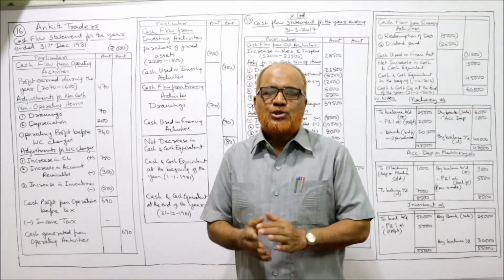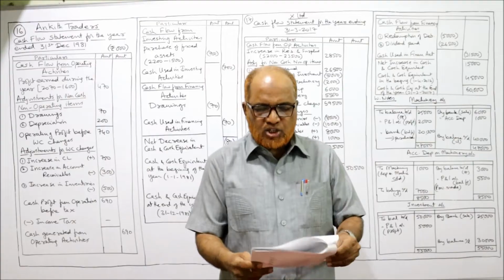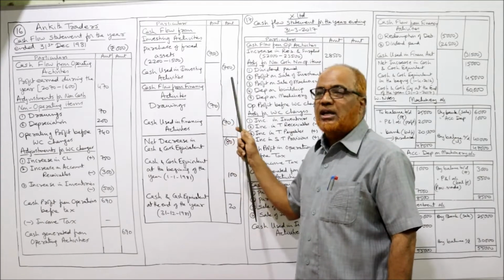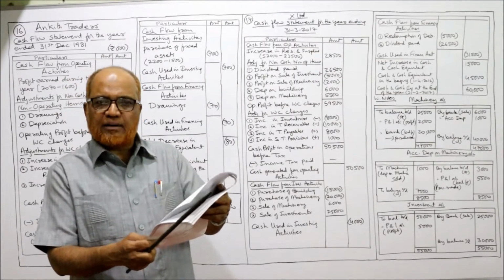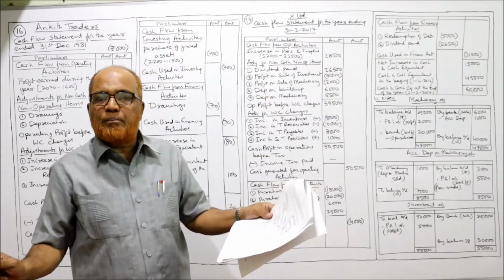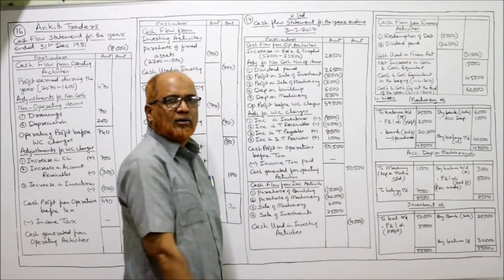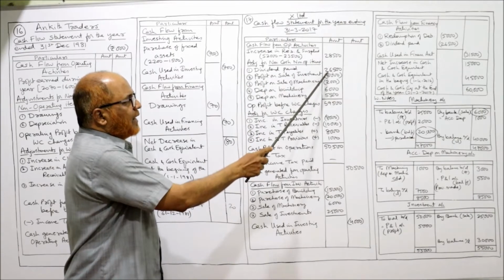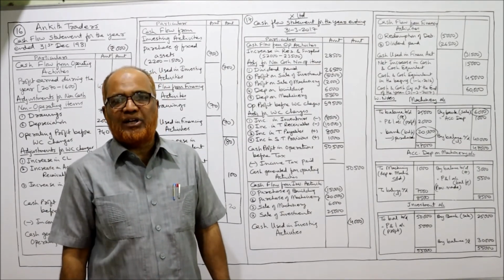Cost Control and Management Accounting I Cash Flow Analysis I Problems and Solutions I Part 12 I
The contents of this video are  :
Cost Control
Management Accounting
Cash Flow Statement Problems
Cash Flow Statement Problems and Solutions

In this video,  I have solved a number of problems on Cash Flow Statement,  according the provisions of  AS - 3.

  I have explained in detail the theory of Cash Flow Statement,  its importance,  differences between Cash Book and Cash Flow Statement,  differences between Funds Flow Statement and Cash Flow Statement,  the provisions of AS - 3  regarding the preparation of Cash Flow Statement.
Watch the video till the end to get a complete command on the topic of Cash Flow Statement.

Note  :  Take a print out of the problems of Cash Flow Statement from the link below and keep it ready before watching the video.